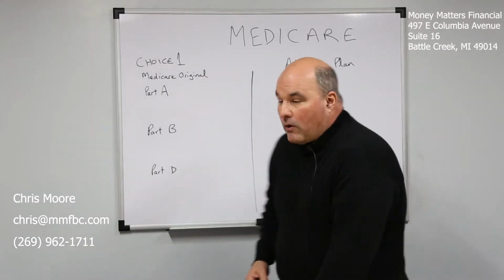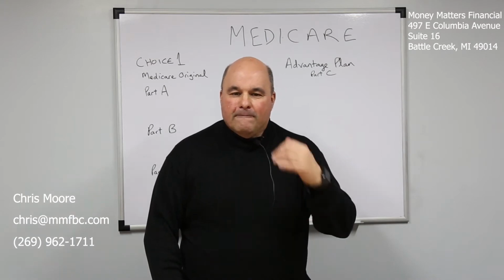3 - Medicare Choice: Advantage Plans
This video is has details on the Medicare Advantage Plans

Medicare Selection Process Overview
Medicare Choice: Original Medicare, Medigap Supplement, and PDP(link here)